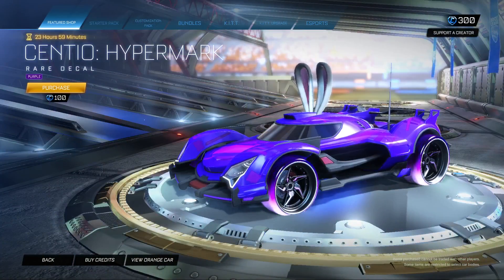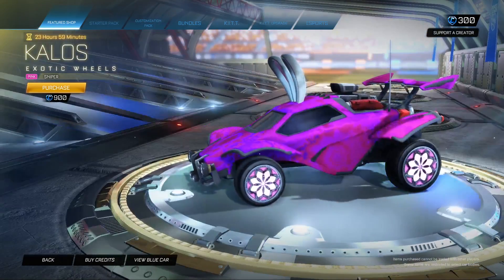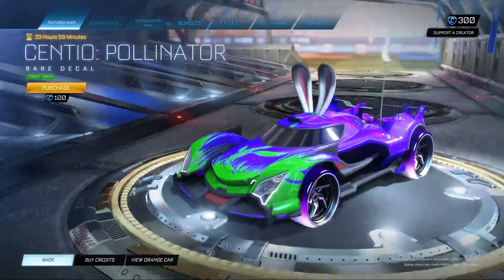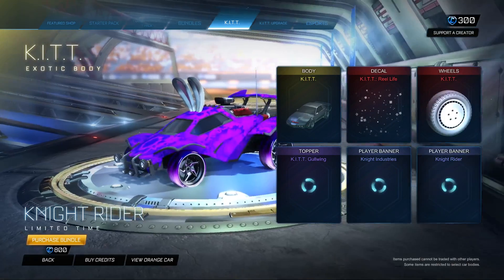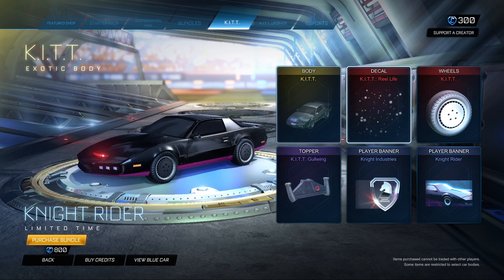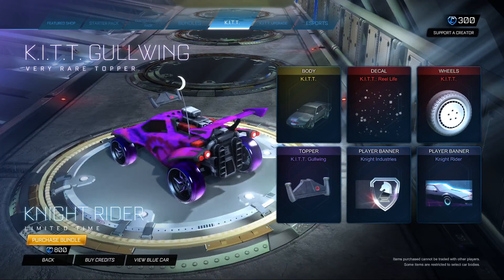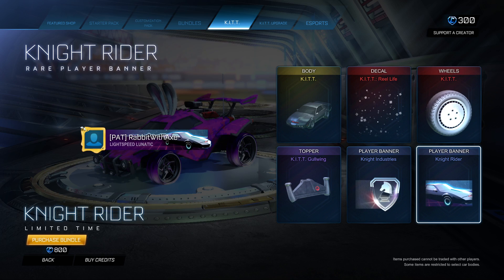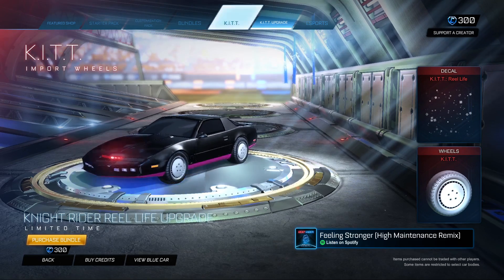*Black Market* Crimson Slipstream Universal Animated Decal! | Rocket League Item Shop (24/5/2022)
Good to be back..